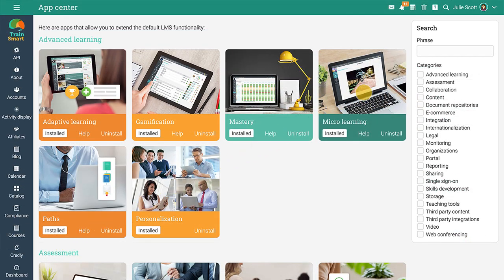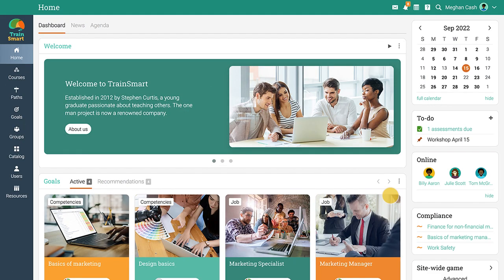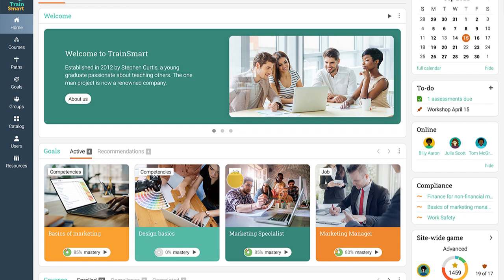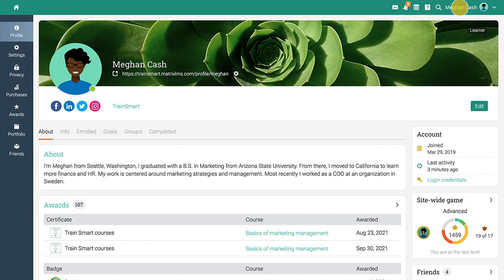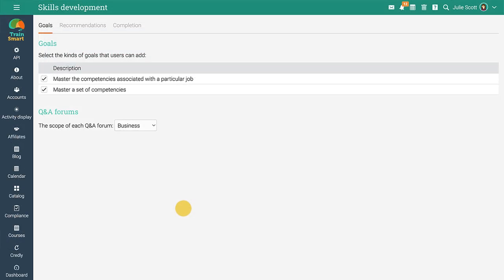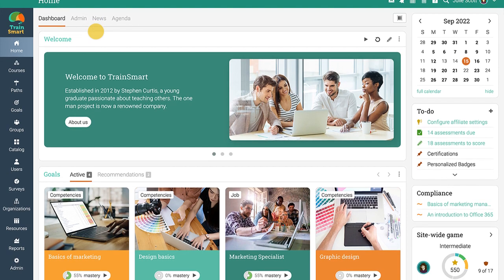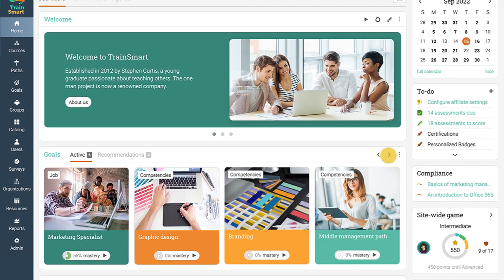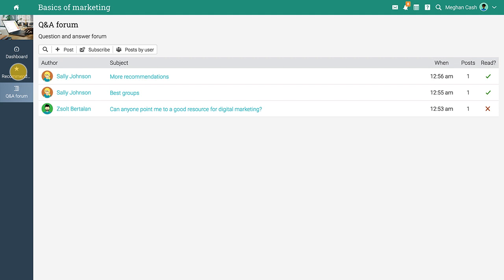MATRIX LMS - How to use Skills Development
Watch our how-to video to learn how to use Skills Development in MATRIX LMS.

MATRIX is an intelligent learning platform that makes it easy to create and manage all training activities, whether it’s training your staff and partners, building and selling online courses, or tracking employee performance.